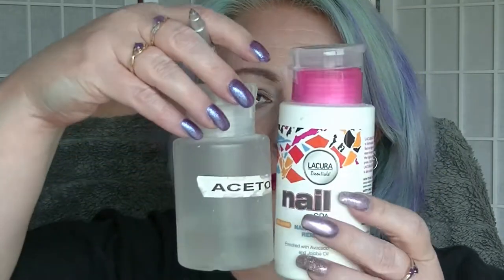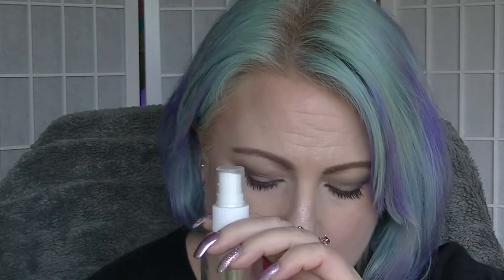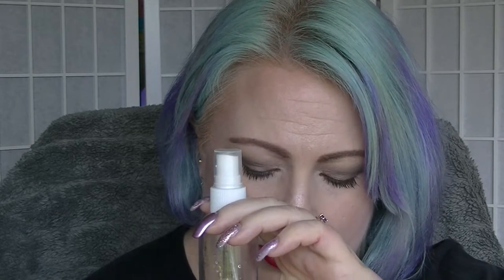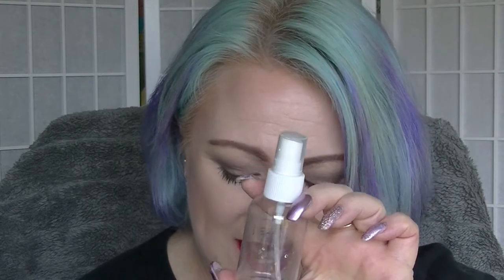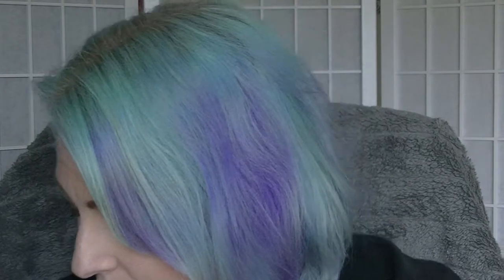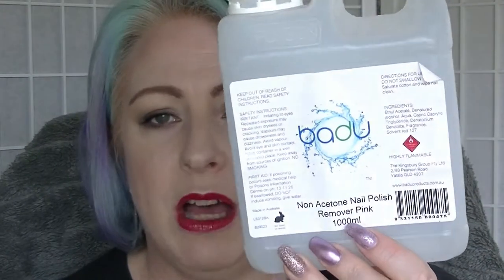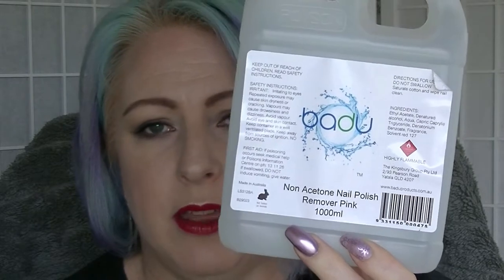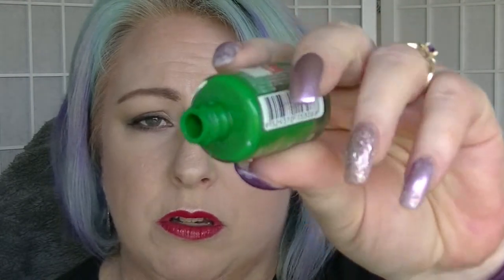Empties - Several Months, non project items only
I finally got around to doing an empties video. I have only including items I have used up that are not part of a current project.